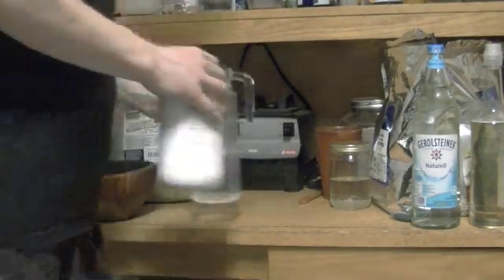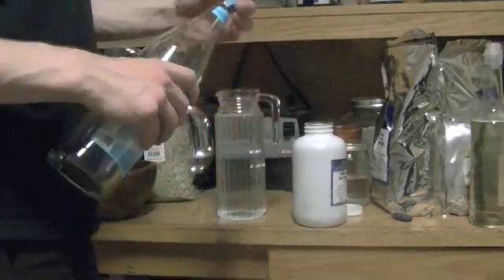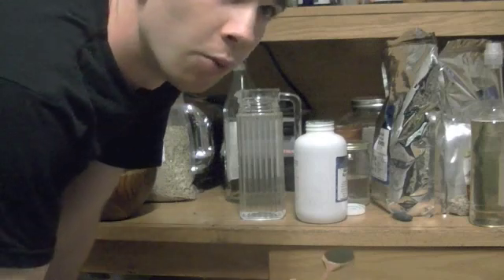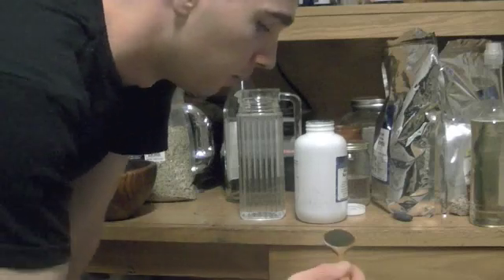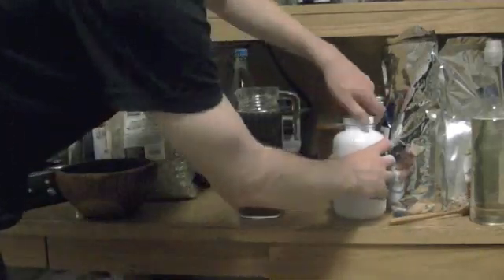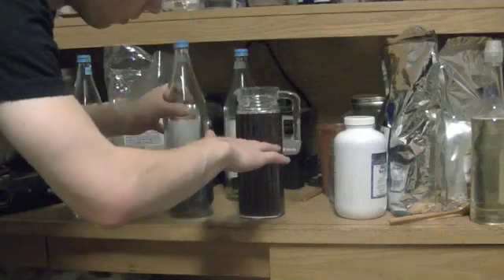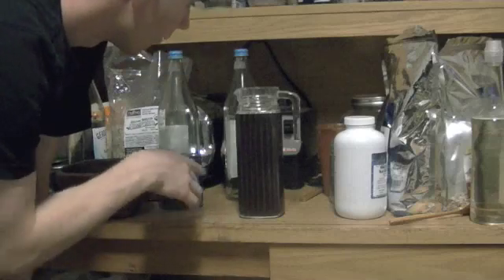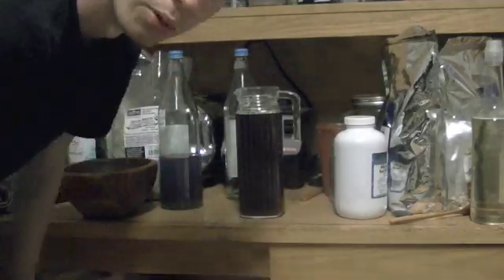Making Blue green Algae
PUT THE BREW IN THE FRIDGE after making it so it doesnt rot

Making it with specifics because it can die off quickly if done wrong.  How to make the blue green algae with Dr Cassar